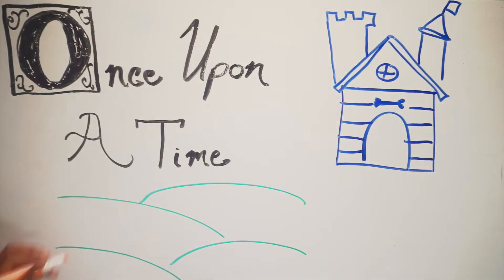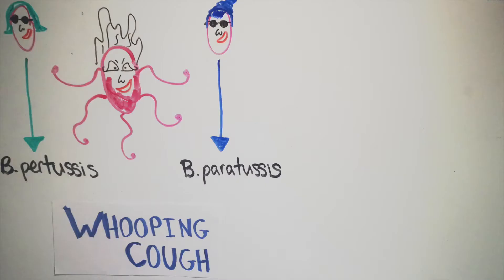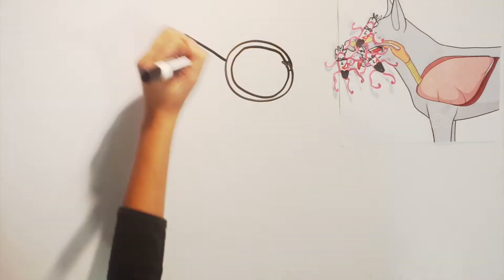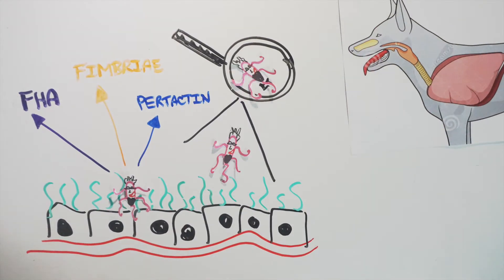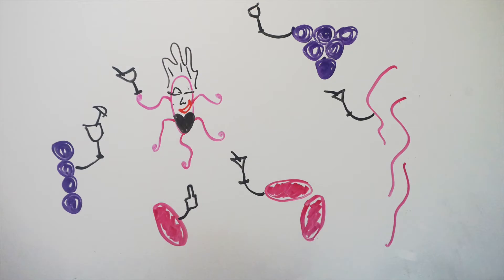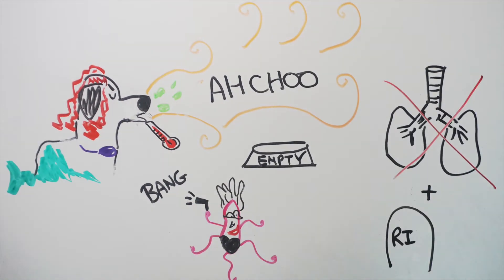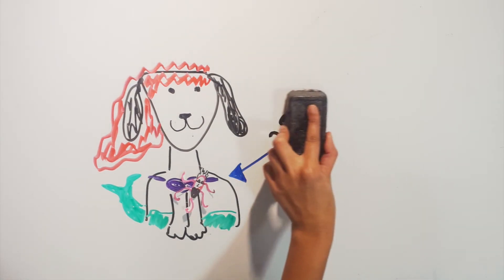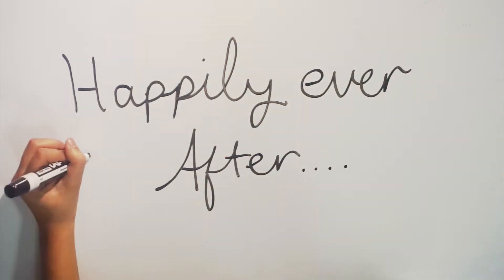Bordetella bronchiseptica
Genus Bordetella is a bacterium well known in the veterinary community. This video demonstrates a quick way to understand the fundamentals of the bacterium, and how the veterinary field should act in terms of treatment for multiple species as well as vaccination for dogs as a preventive measure.

Bordetella bronchiseptica is known to cause tracheobronchitis in animals like dogs, cats, swine, and horses. It is an aerobic, gram-negative coccobacillus, obligated to the respiratory tract that is oxidase and catalase positive. Bordetella bronchiseptica is a species under the Genus Bordetella and is closely related to B.pertussis and B.parapertussis, known for causing 'whooping cough' in humans.

Our video was inspired by the Disney movie, Little Mermaid, with Bordetella bronchiseptica being represented as the evil octopus, Ursula, capturing the 'voice' of the main character, Ariel. We hoped using this theme would make concepts simpler and more enjoyable for viewers to learn and understand.